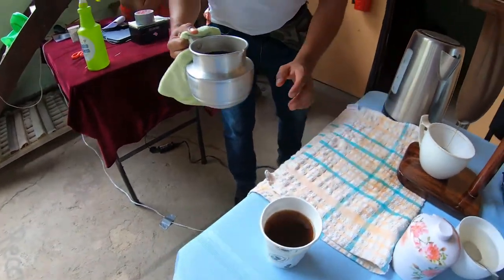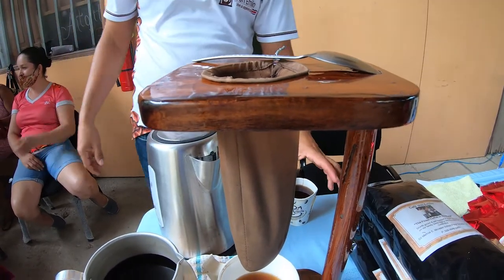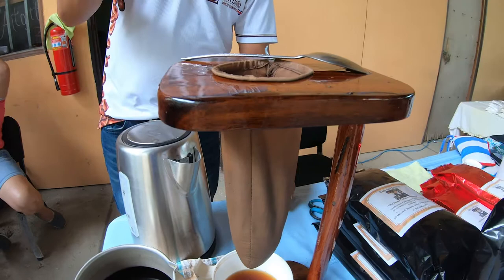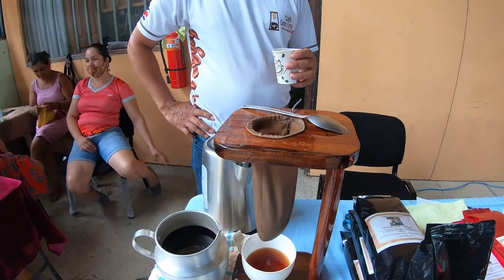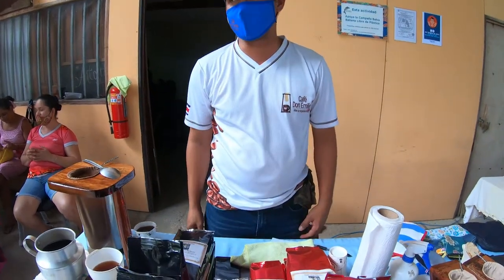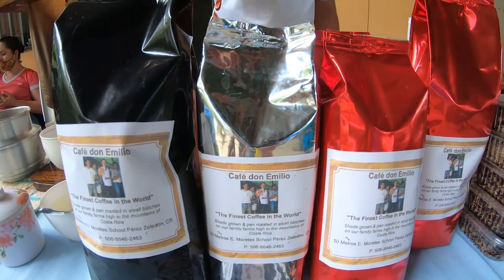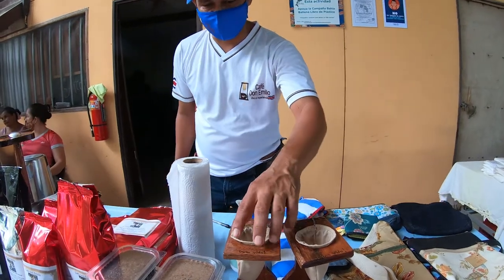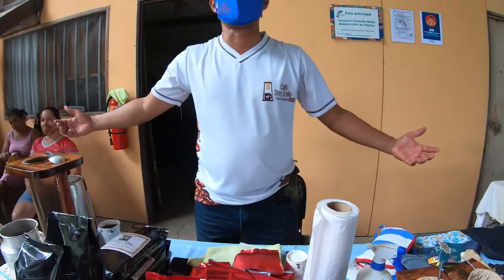How to Make Costa Rican Tico Style coffee with a sock aka chorreador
The best coffee in the world comes out of a sock. The traditional chorreador.   If you have never heard of this style of making coffee you have never had real coffee. I will demonstrate  my own modified method of making Tico coffee with a sock and then will will watch a real expert, Deiner Fallas Fernandez
from Cafe Don Emillo will show us the authentic Tico way of making coffee!